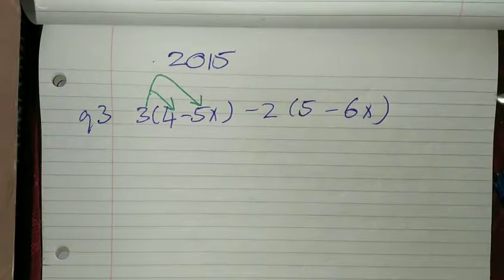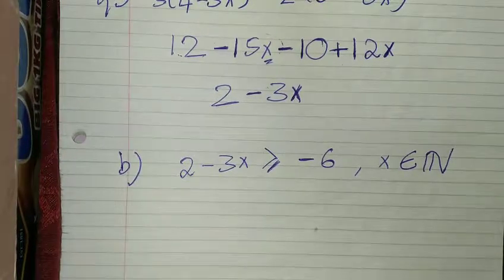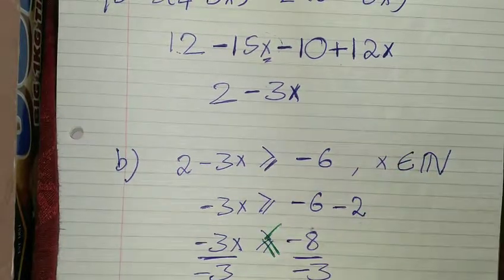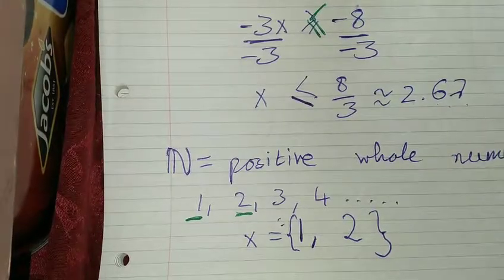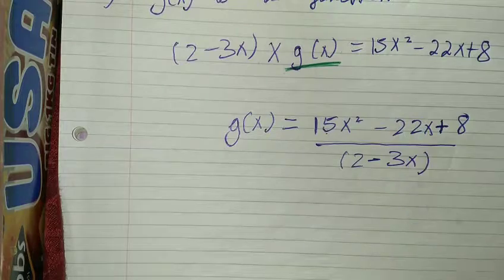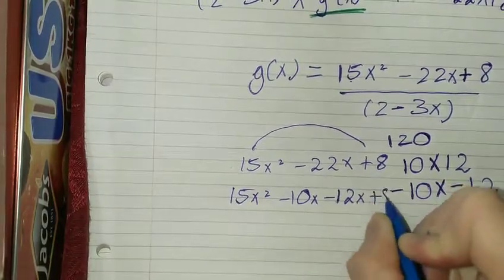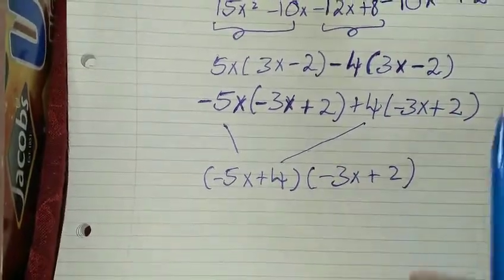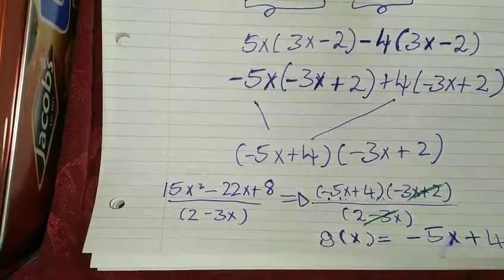2015 question 3 leaving cert ordinary level algebra